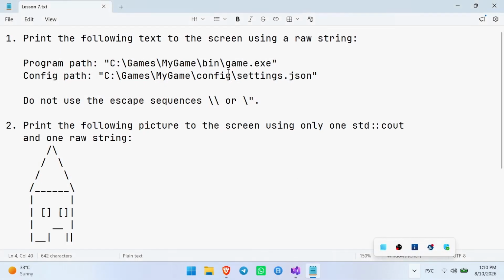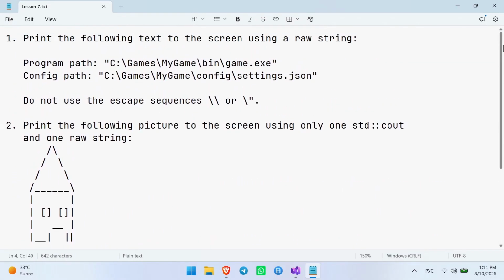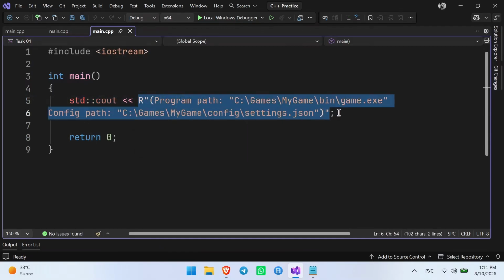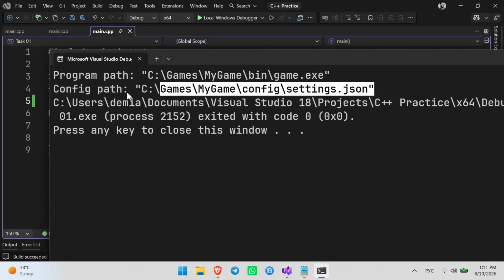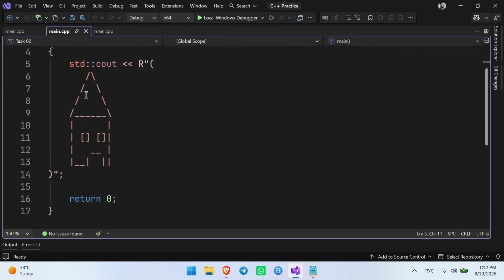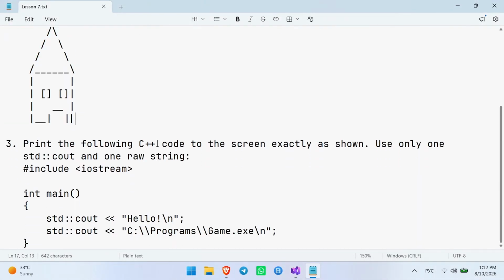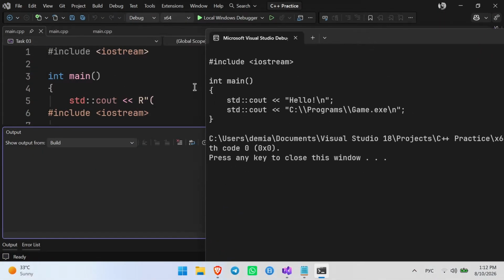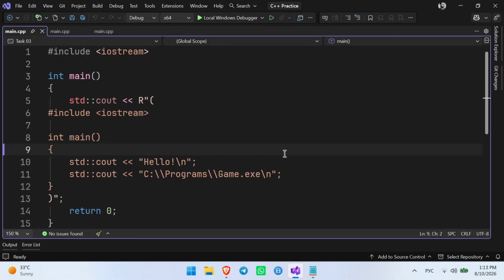C++ Practice #008 ➜ Raw Strings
▌ TIMESTAMPS
00:00 - Task 1
01:02 - Task 2
01:04 - Task 3